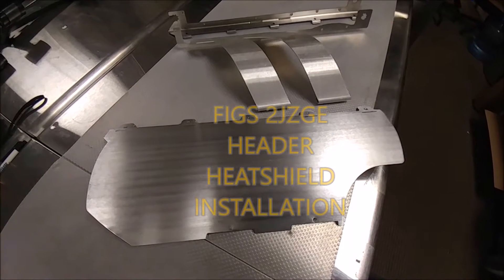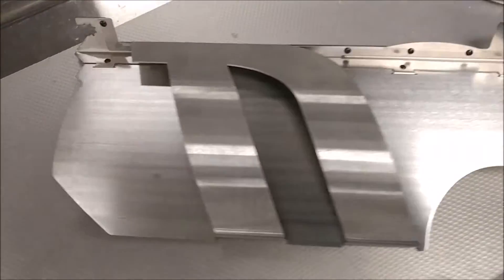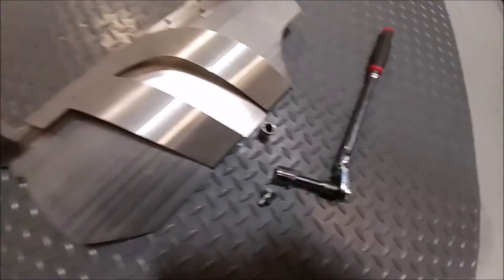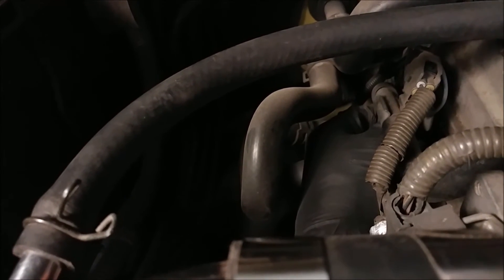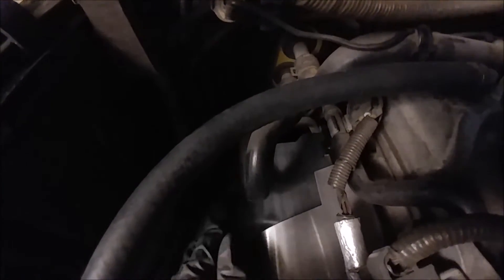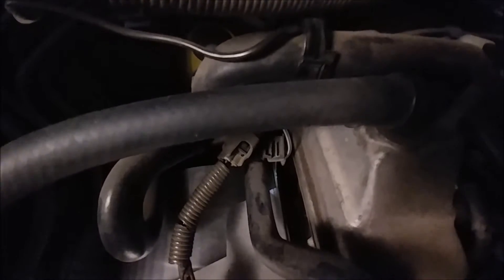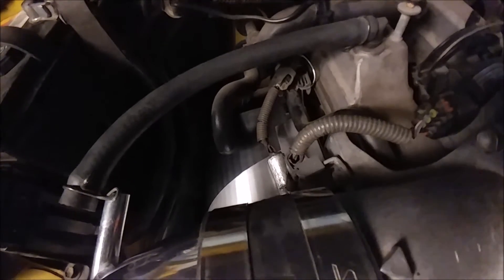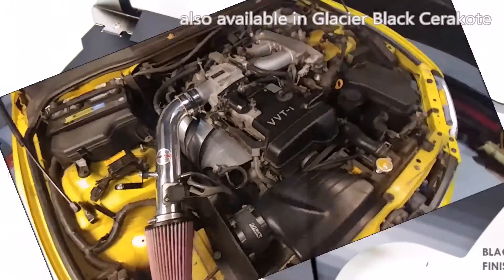FIGS 2jz HEADER HEATSHIELD INSTALL VIDEO IS300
We install our 2JZ GE heatshield on our IS300 TIMeATK sedan.

The 2JZ header heatshield fits na 2JZGE motors confirmed on the IS300 and GS300 MKII.  Install time takes around 30-45 minutes.  We have measured a temperature differential of at least 30 degrees between the surface temperature of the intake and the heatshield.